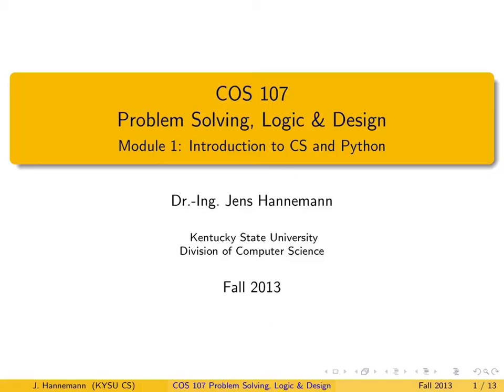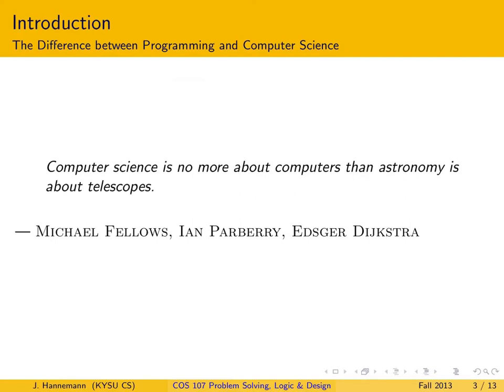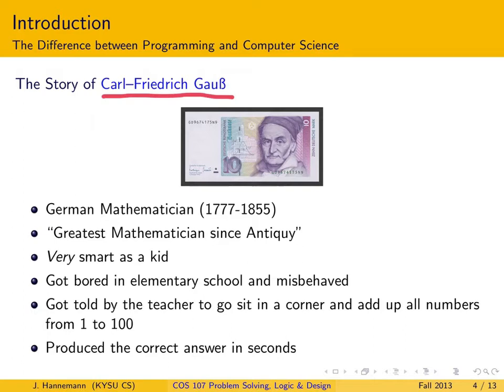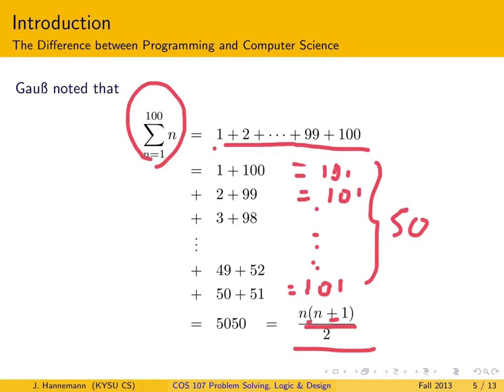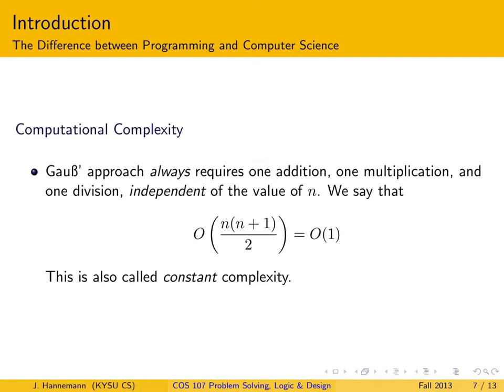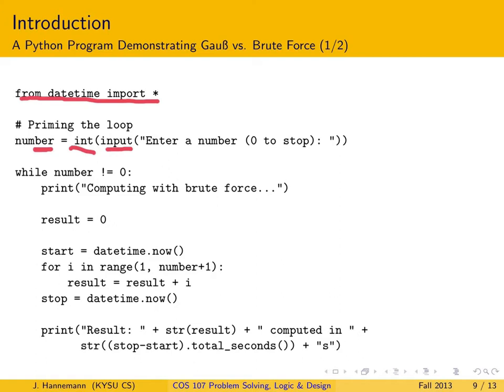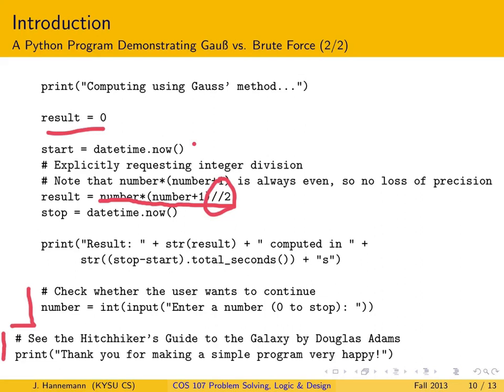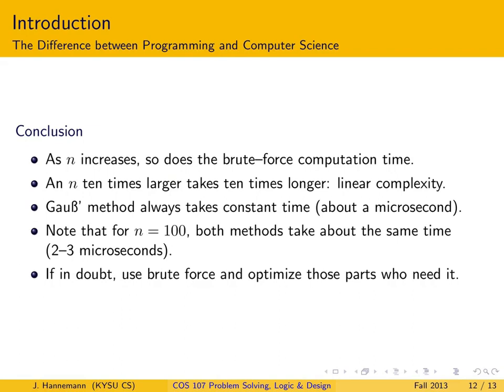01 Introduction to CS and Python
This videos explains what Computer Science is all about (hint: it's not about computers). It also tells the story of a young Carl Friedrich Gauß getting in trouble in math class, and how this is related to the notion of computational complexity. A demonstration of that concept with a small Python program is given at the end.